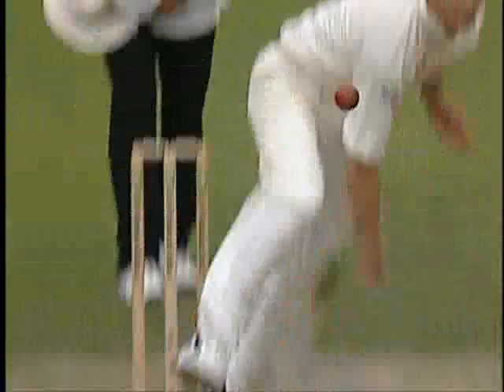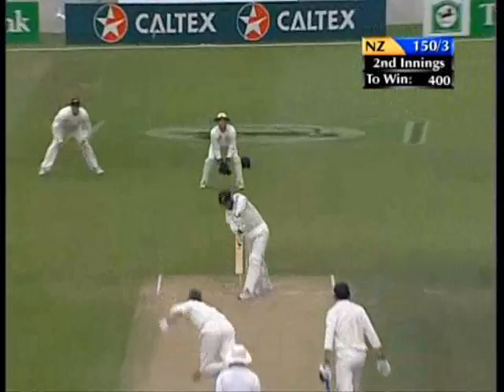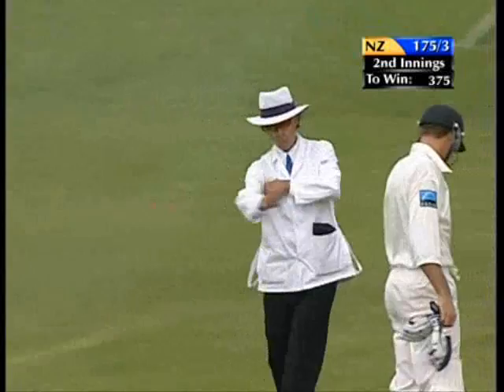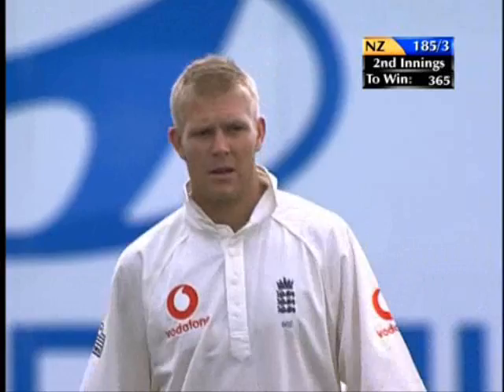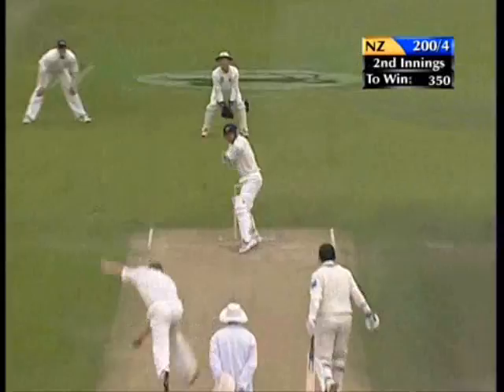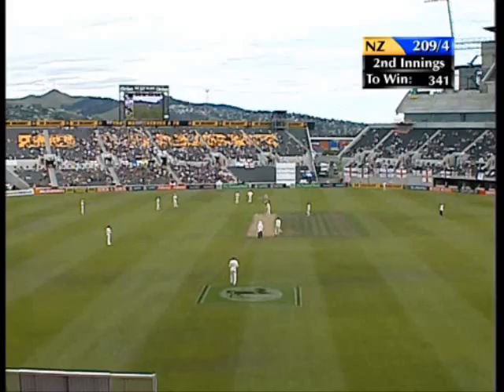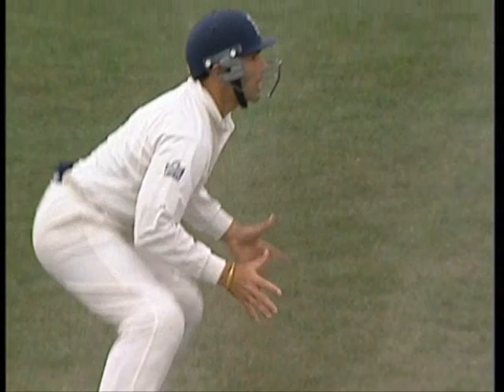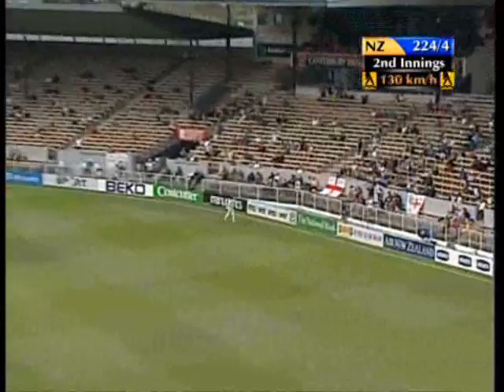Nathan Astle - Part 1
Kiwi Master Blaster